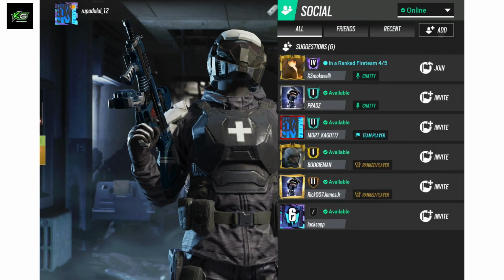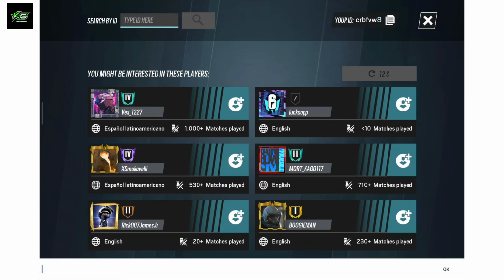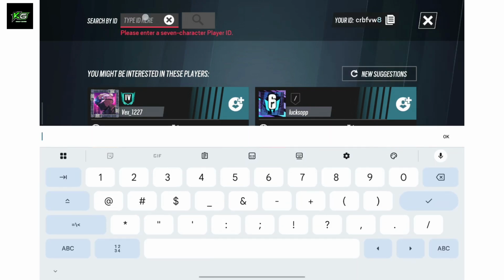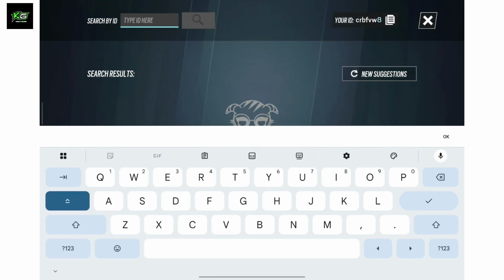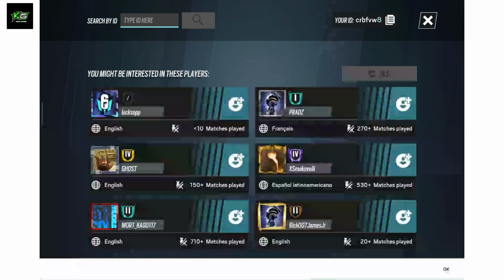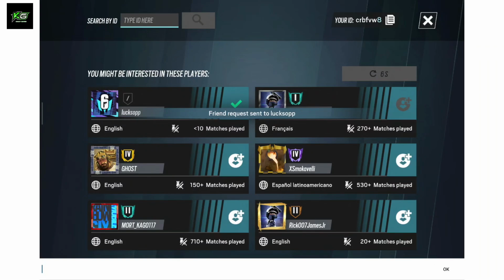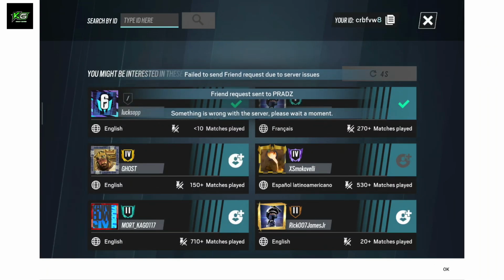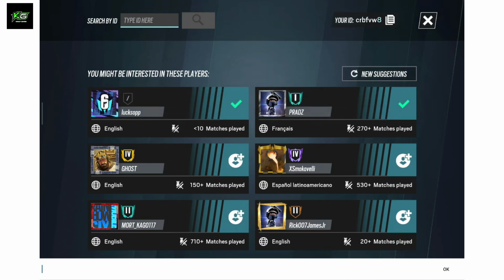How to Add Friends in Rainbow Six Mobile (2026)?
Want to play with your friends in Rainbow Six Mobile? In this beginner-friendly 2026 tutorial, I’ll show you how to add friends in Rainbow Six Mobile step-by-step so you can team up, invite players, and enjoy matches together.

This guide is perfect for new players who want to build squads and improve teamwork in the game.